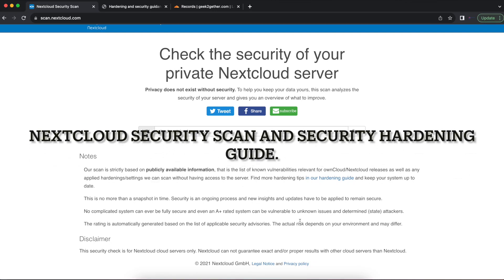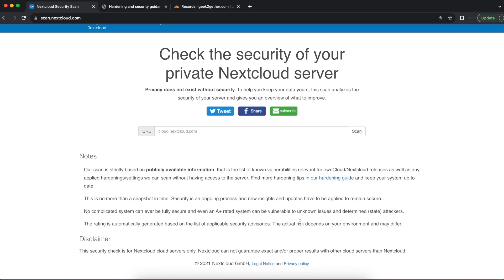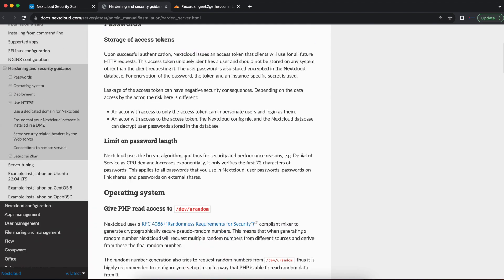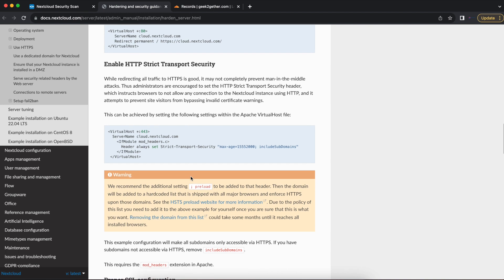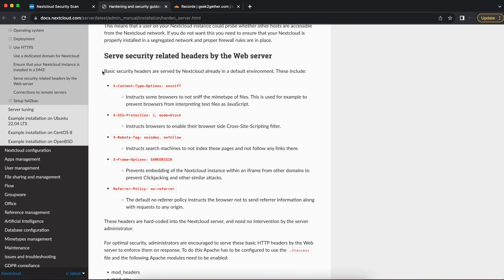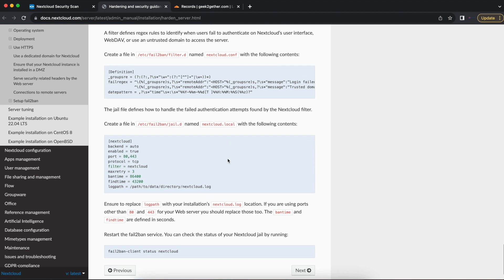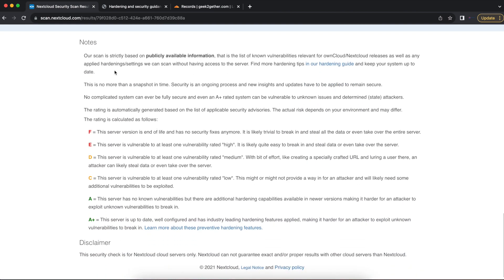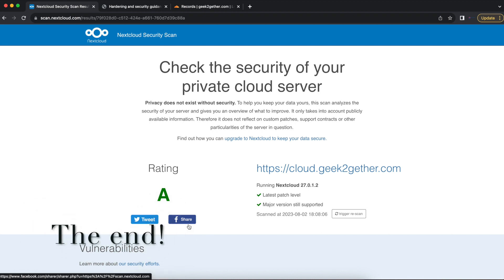Nextcloud Installation - Part 14 Nextcloud Security Scan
We go over nextcloud security hardening guidance documentation and scan our nextcloud instance.